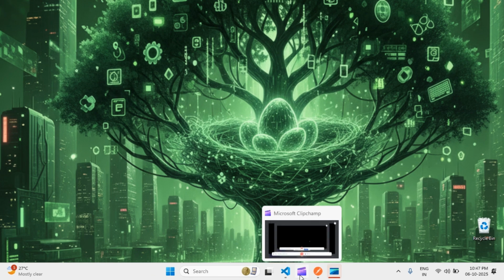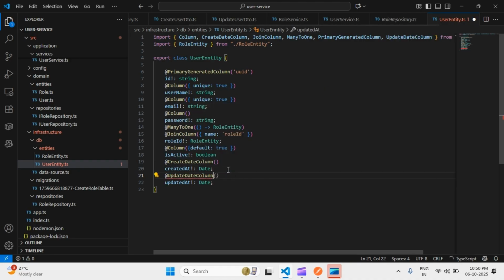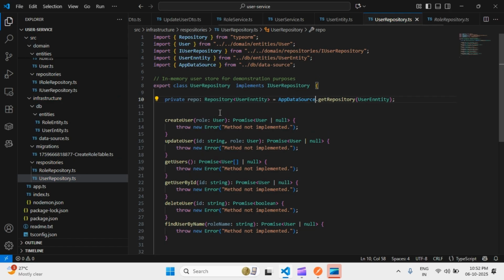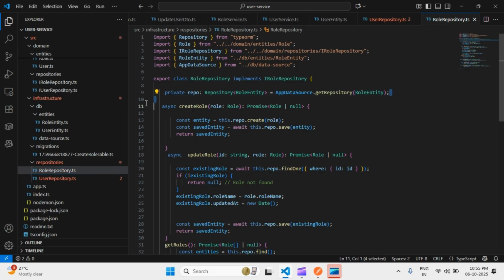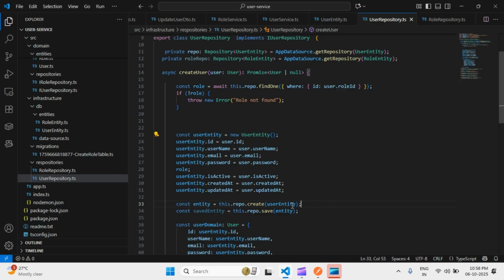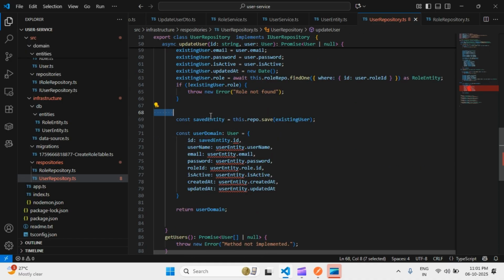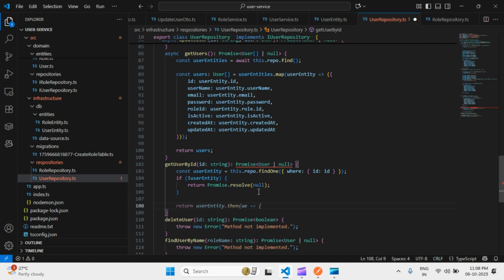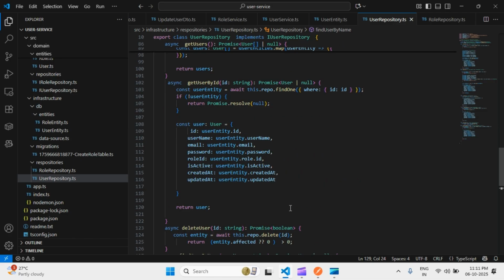16. User infrastructure layer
Create user entity and create the field for user and add the property for user entity to create table